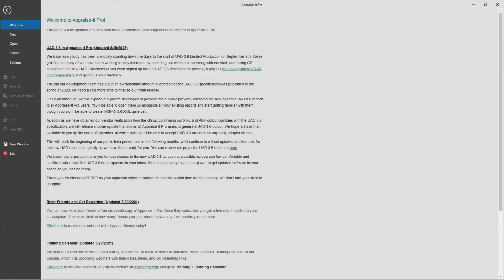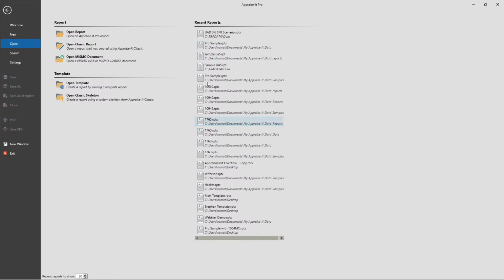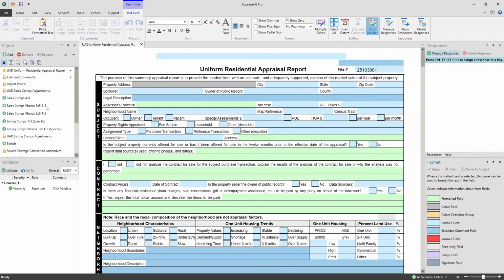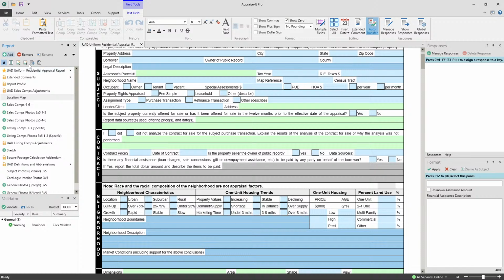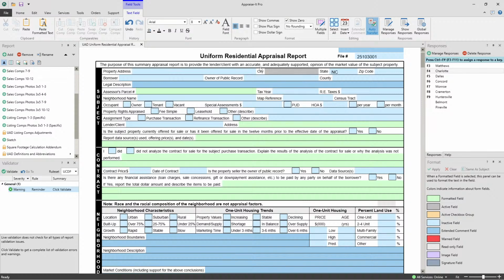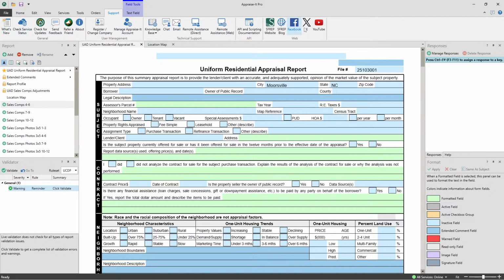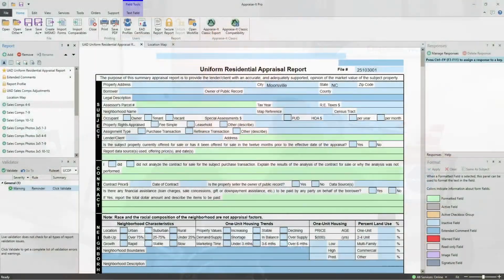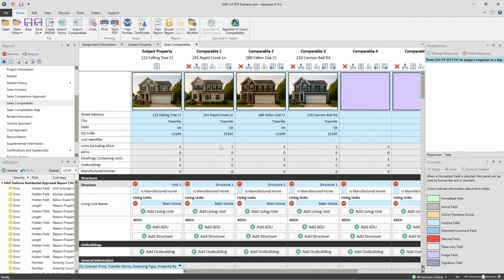Webinar: Getting Started with Appraise-It Pro